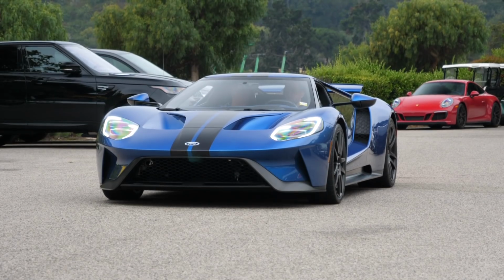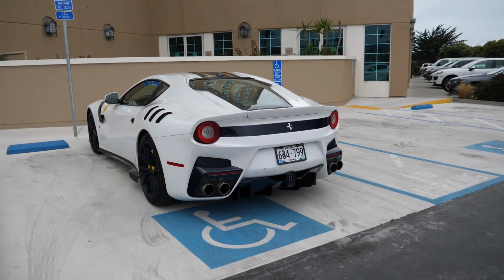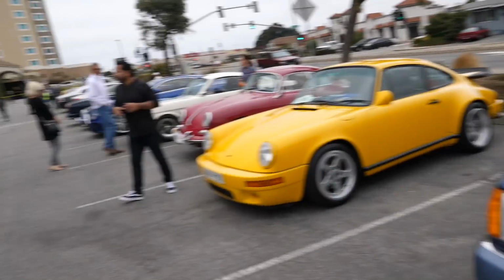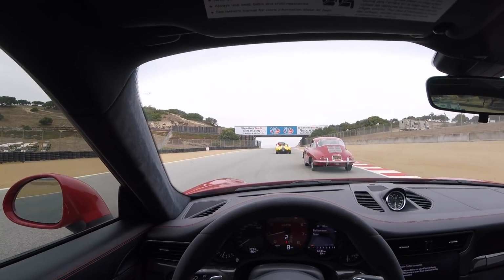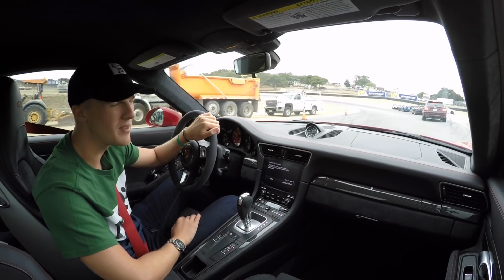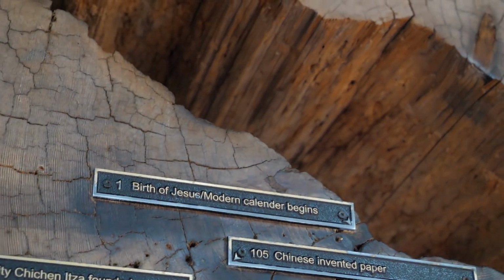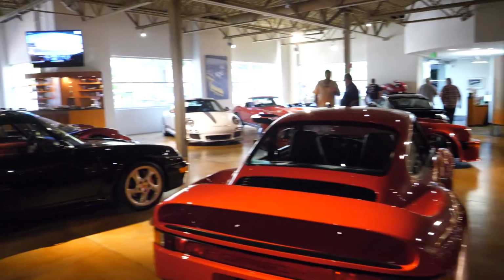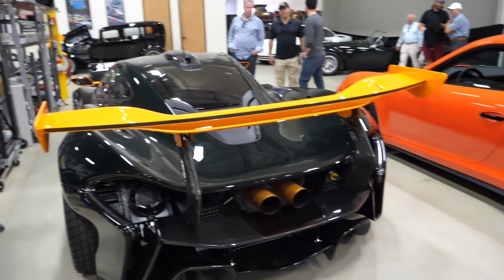My Monterey Car Week Starts Here!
My first day of Monterey Car Week 2018 and I join the Quail Rally alongside a McLaren Senna, Ford GT, RUF CTR3 and many other insane cars.